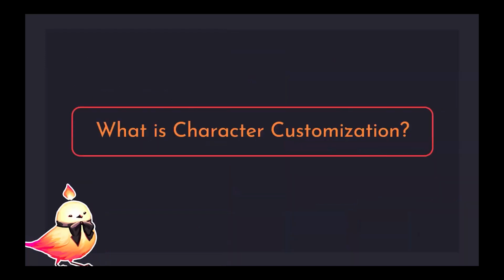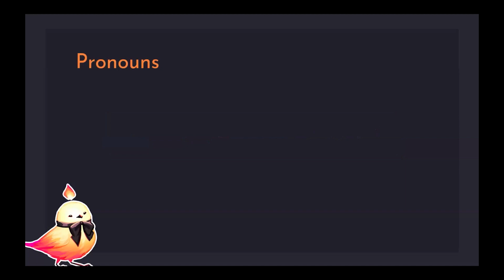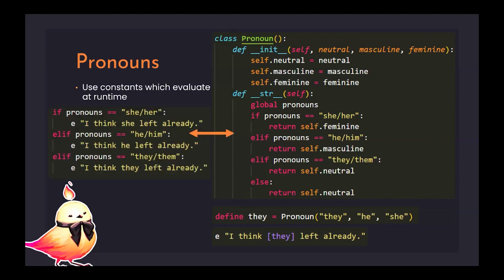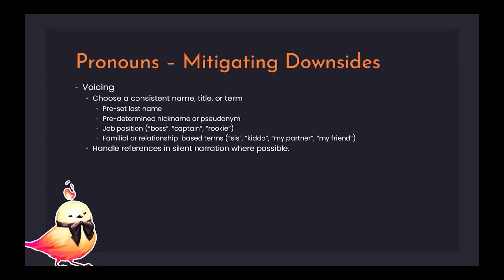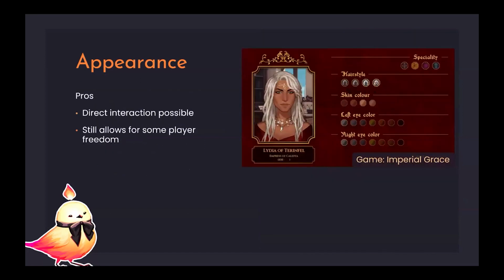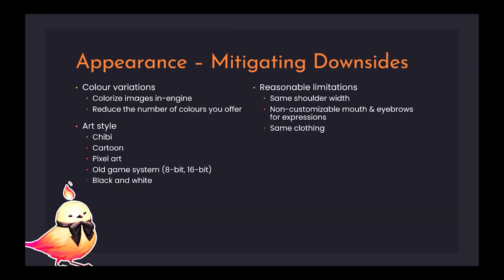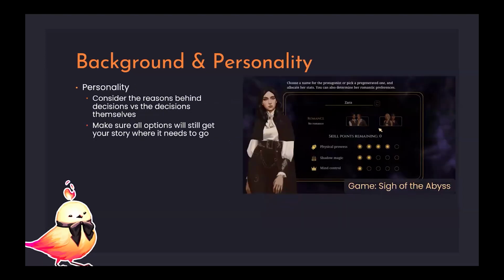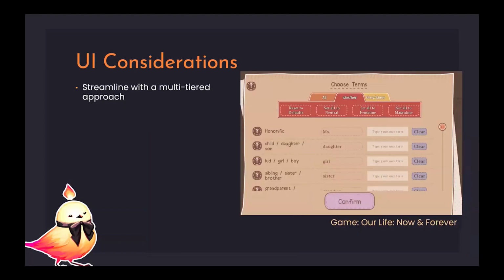VNConf 2024 - 16 - Feniks - Character Customization 101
Speaker: Feniks

Is character customization right for your game? How can you include character customization without ballooning your scope or drastically cutting down on featuring the main character? This talk will explore tools and features available to VN creators, as well as techniques you can use to include character customization in your games.